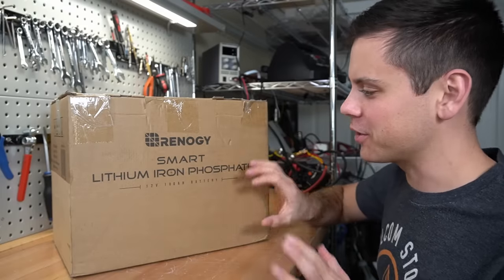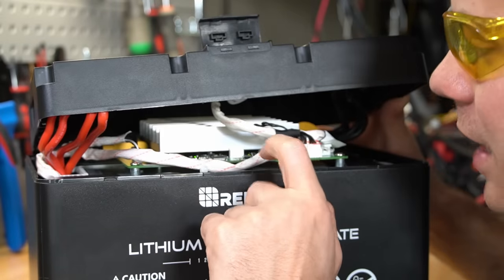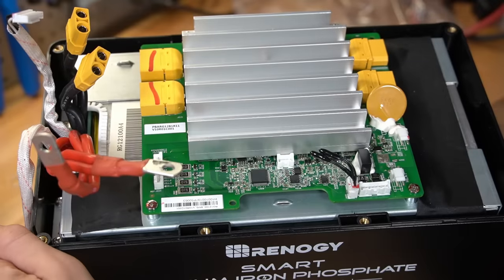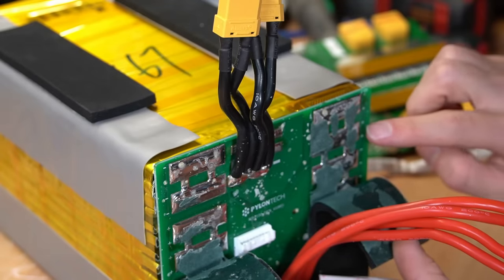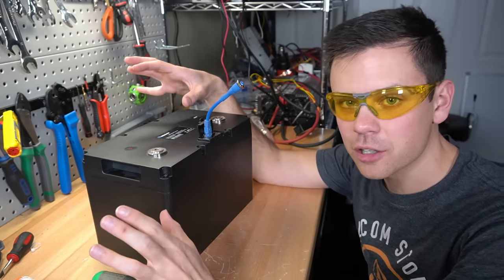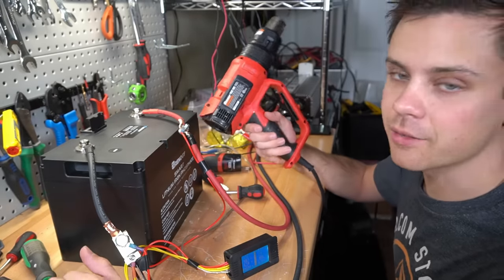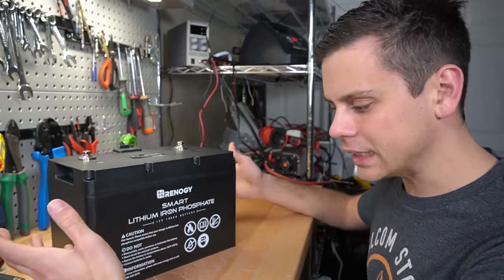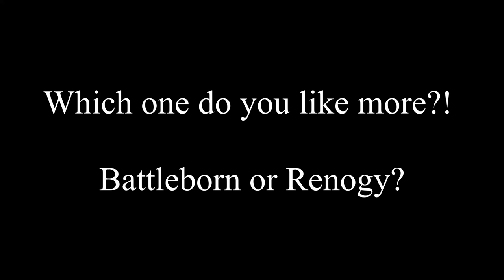Renogy "Smart" 100Ah LiFePO4 Battery Tear Down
*Signature Solar*
Offgrid One-Stop-Shop. Best Value 48V LiFePO4, Victron and Offgrid Specific Heat Pumps:

*Current Connected*
SOK, Victron, Mr.Cool Heatpumps and High Quality Components:

*Ecoflow Delta*
My favorite plug-n-play solar generator:

*AmpereTime*
Cheapest 12V batteries around:

*Rich Solar*
Renogy's biggest competitor! Similar products, but at a better price:

*Battery Hookup*
Cheap cell deals